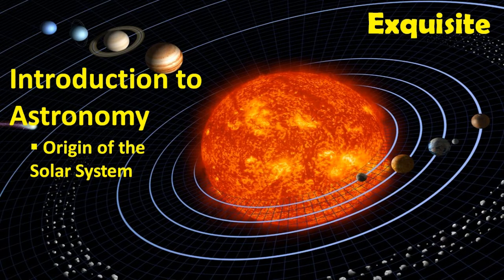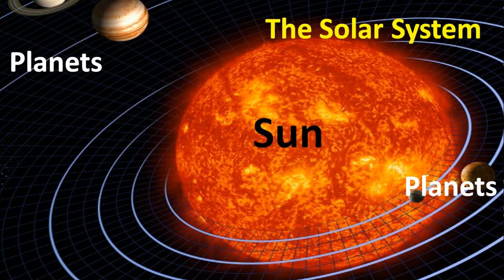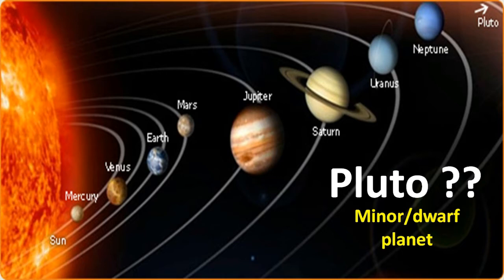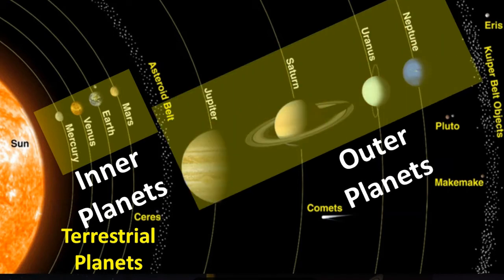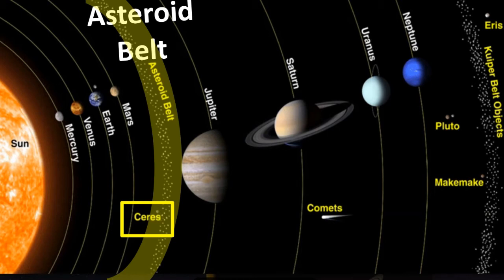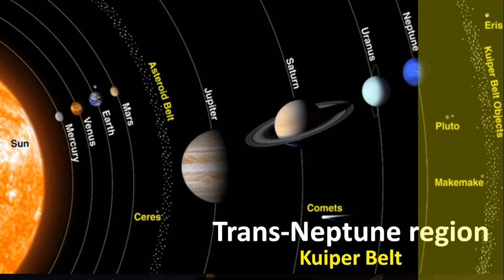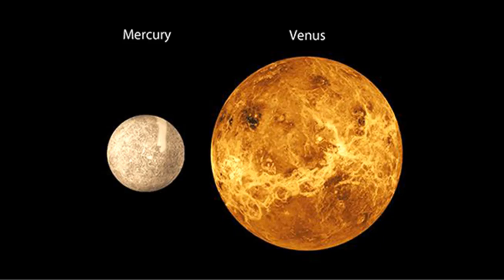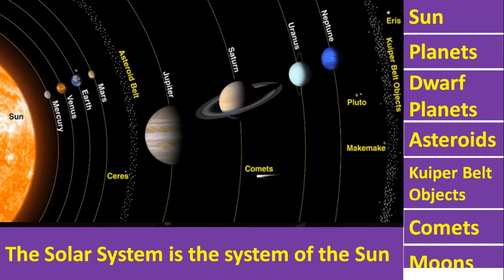1_1a Introduction to the Solar System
An introduction to the Solar System. Sun, planets, dwarf planets, asteroid belt, kuiper belt, comets, moon, satellites.